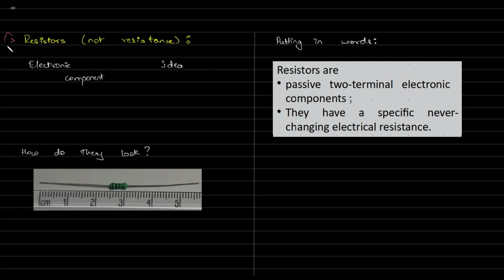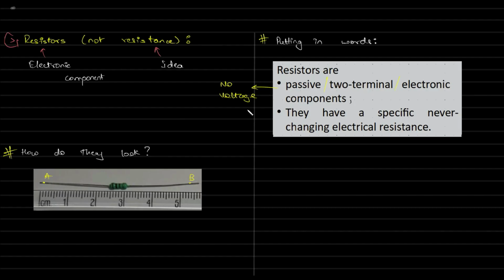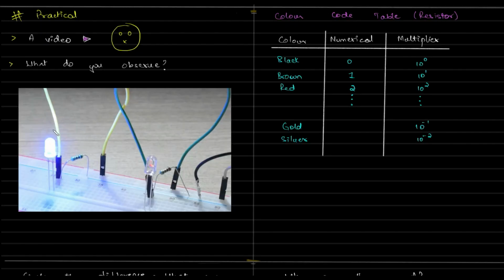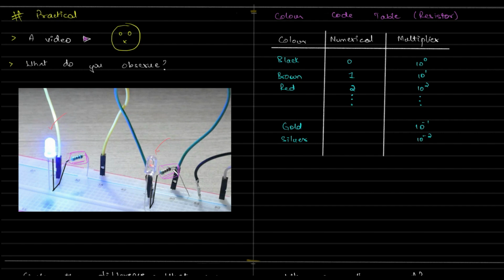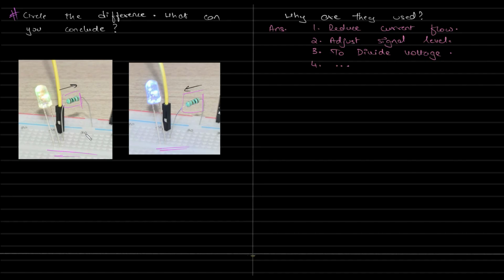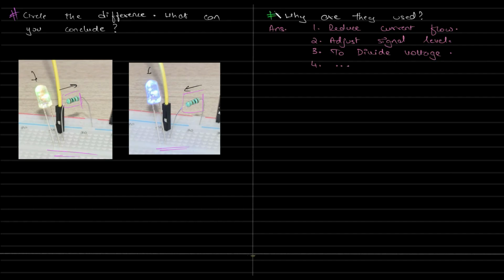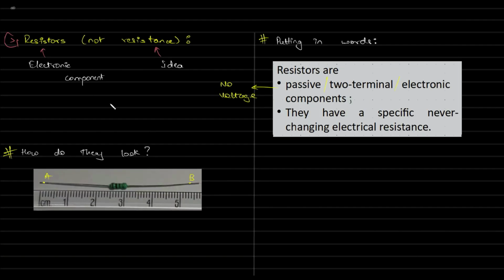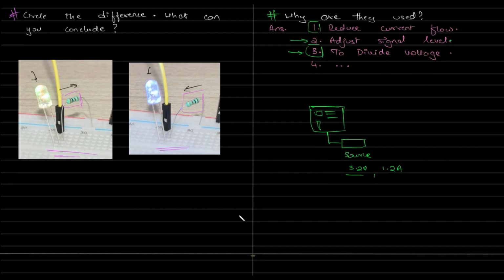12 08 A 1 Resistors Introduction E